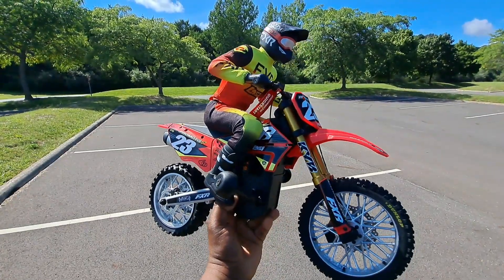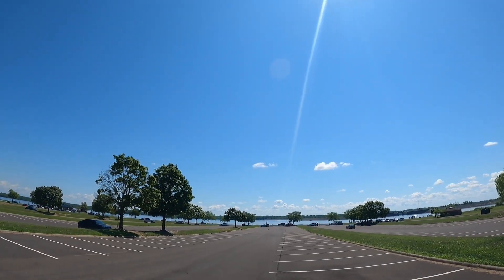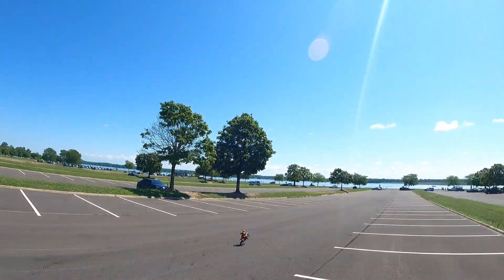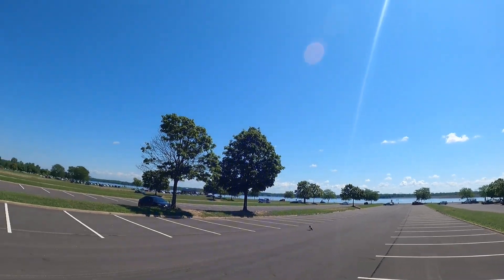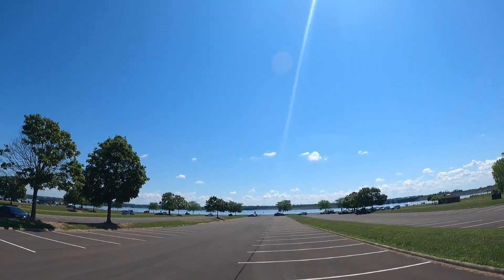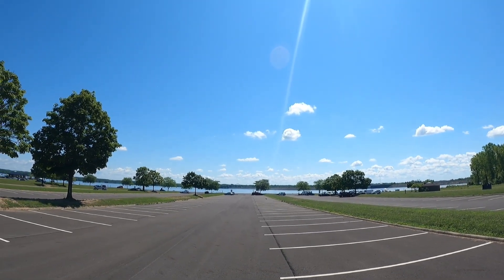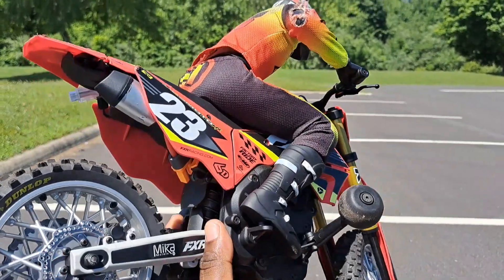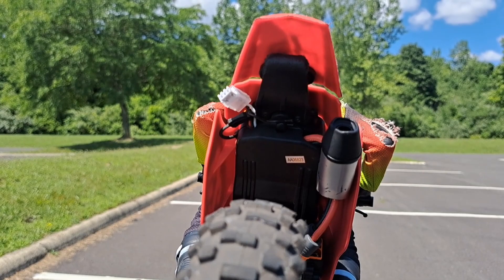FIRST RUN WITH THE LOSI PROMOTO 😎